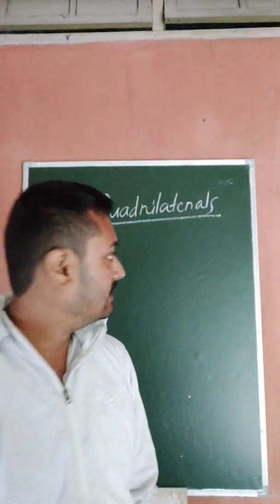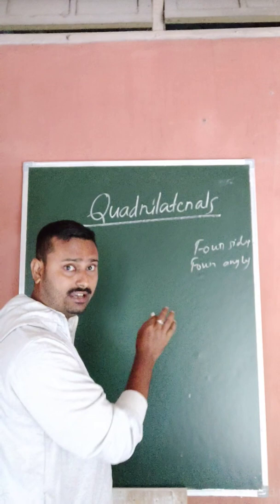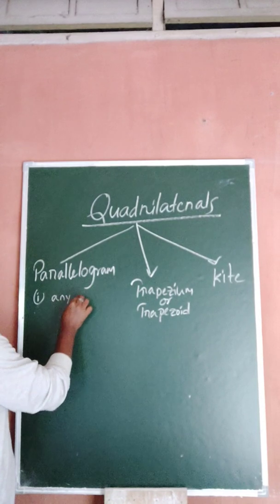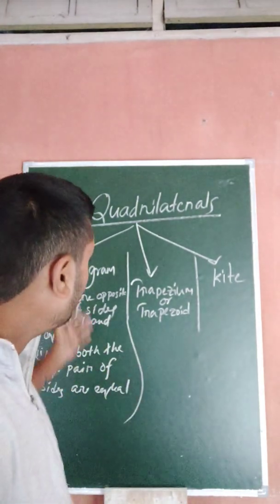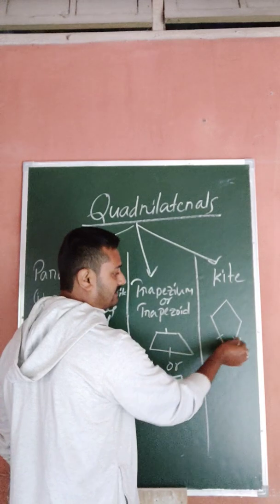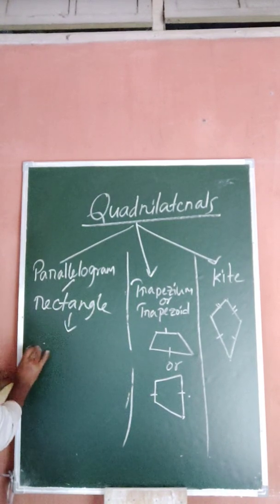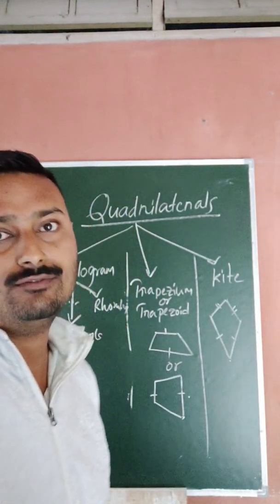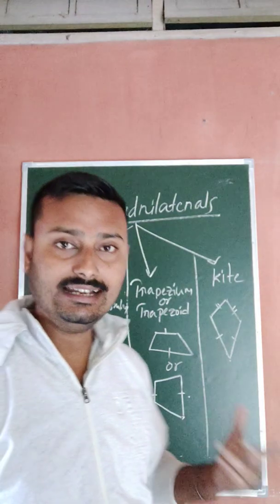Class 5 Basic Concept of Quadrilaterals